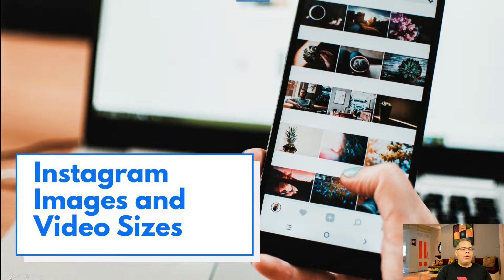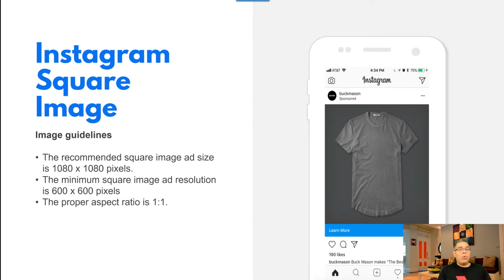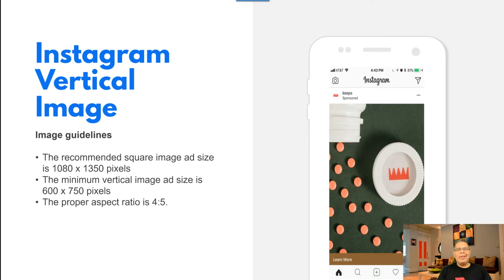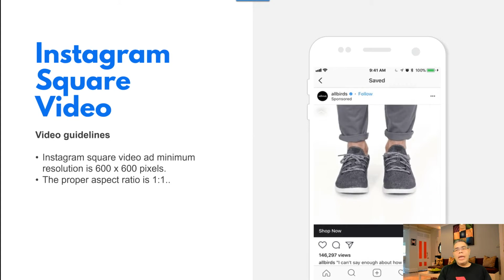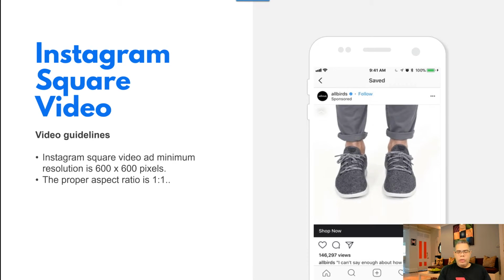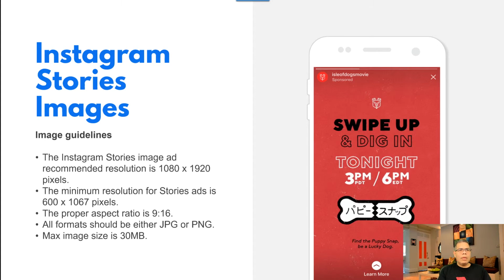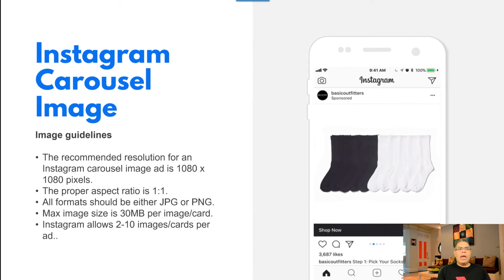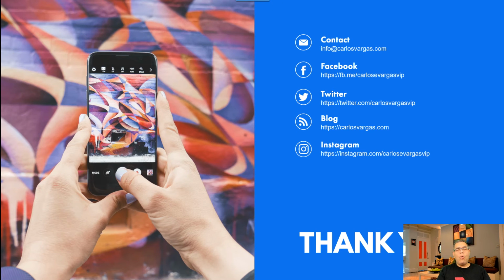How to Size Your Images for Instagram?